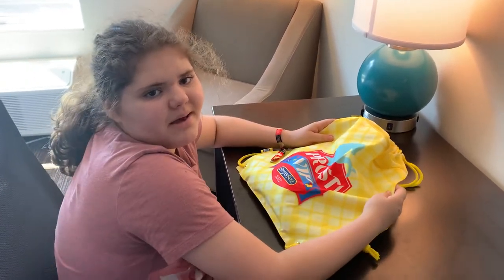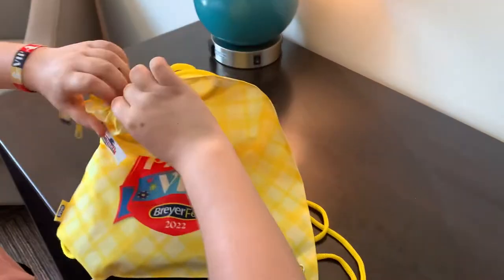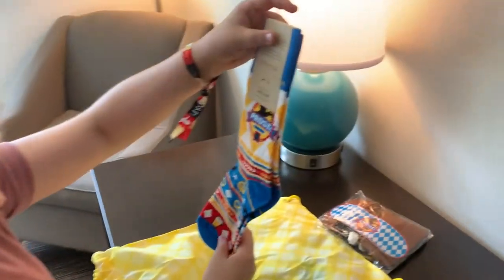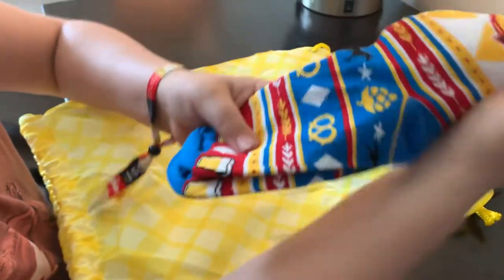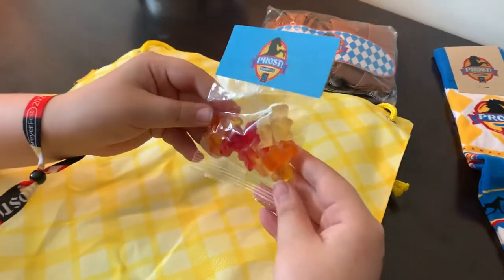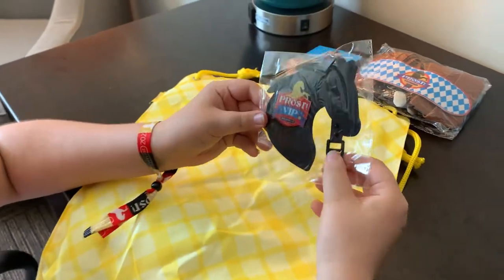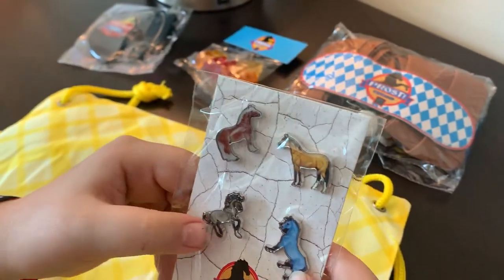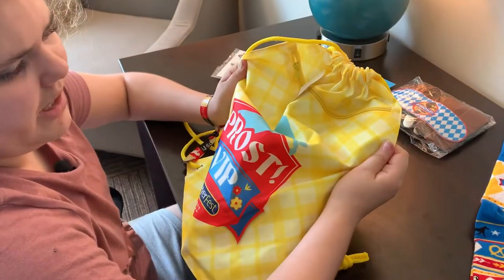Breyerfest 2022 VIP Swag Bag Reveal!